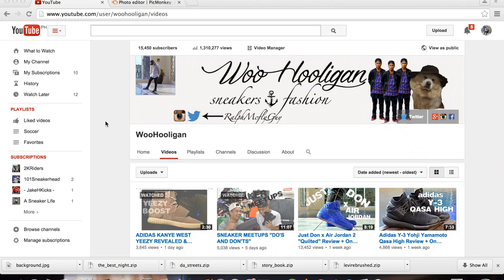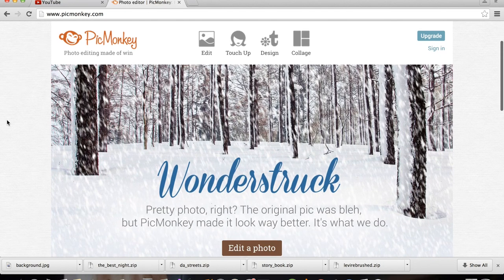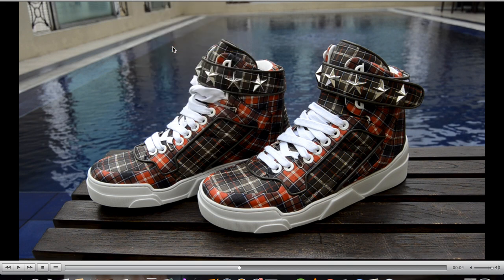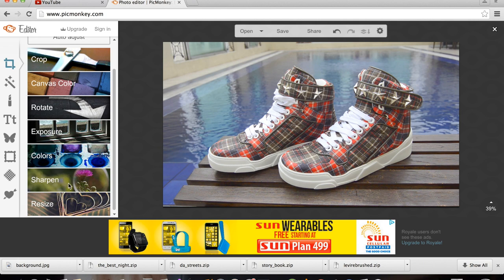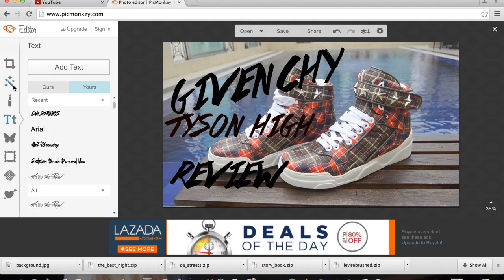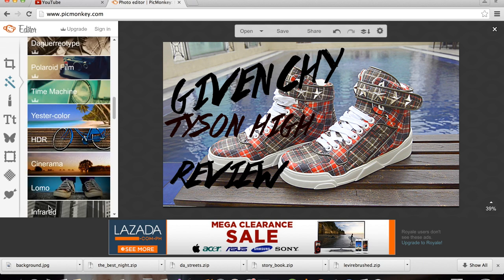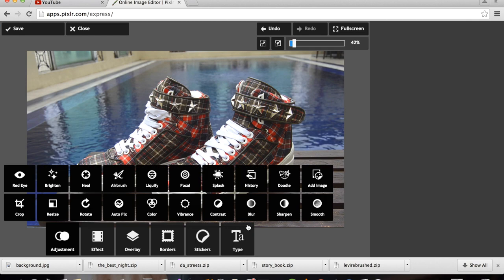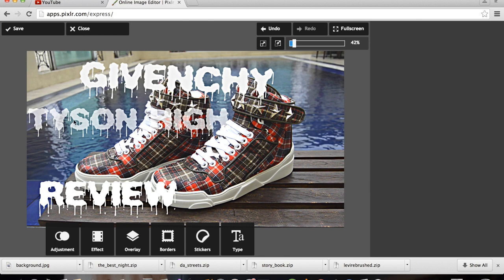How I Create My YouTube Thumbnails For Dummies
When it comes to Adobe Photoshop and other editing programs, I am the worst. I find it too time consuming! Here is my video tutorial on how I create my YouTube Video Thumbnails. I hope you guys enjoy!
Picmonkey and Pixlr websites down below!

If you guys want dope gear with discount you can use my REP Code for KarmaLoop and PLNDR: woo hooligan

*keywords*
how to video, how to create youtube video thumbnails for dummies, pixlr, picmonkey